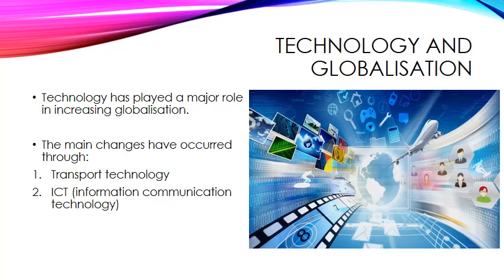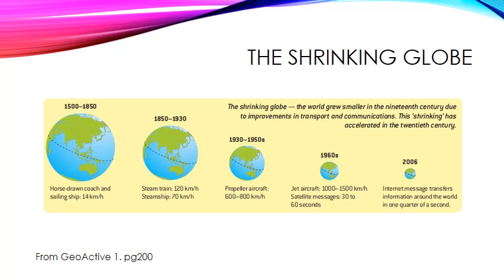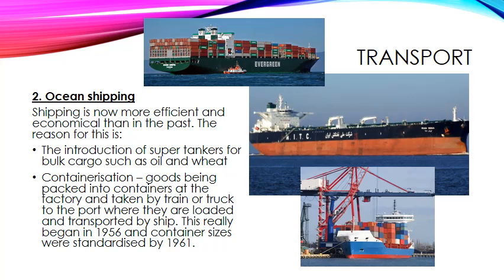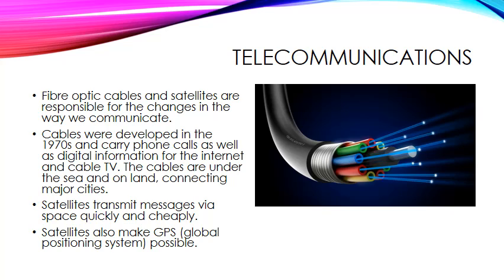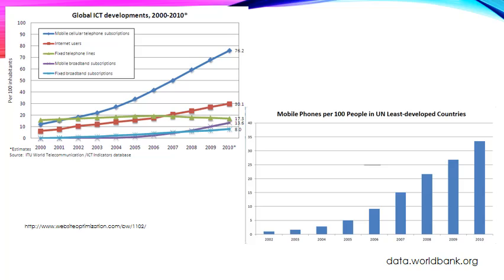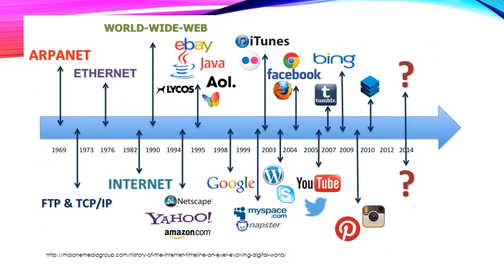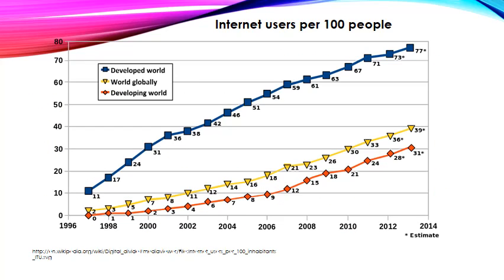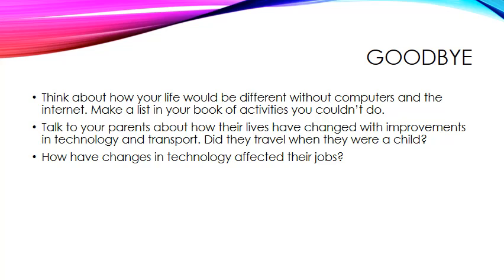Technology and globalisation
How has technology impacted on globalisation? Transport and ICT changes are discussed.